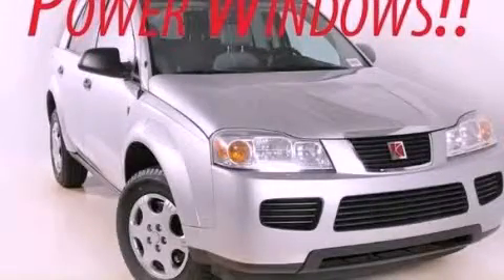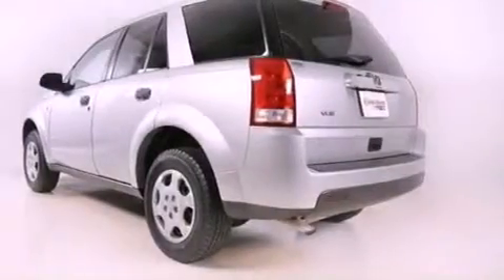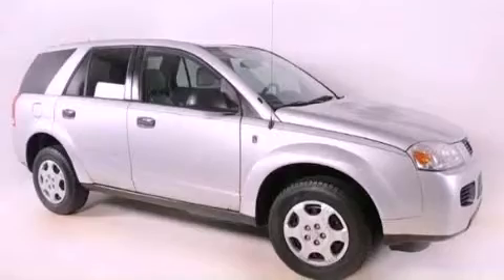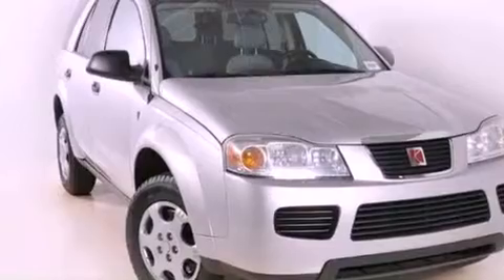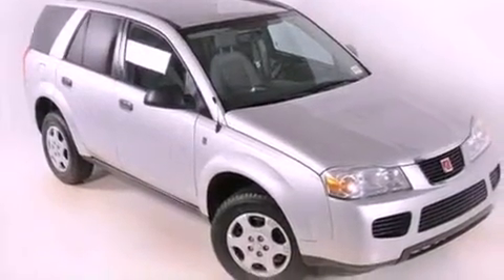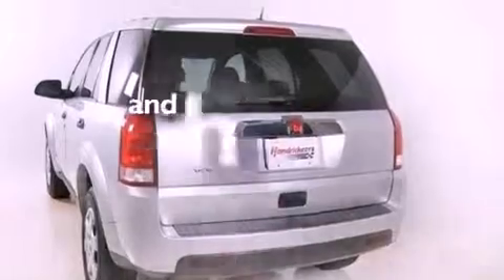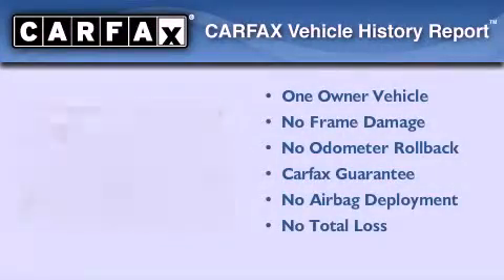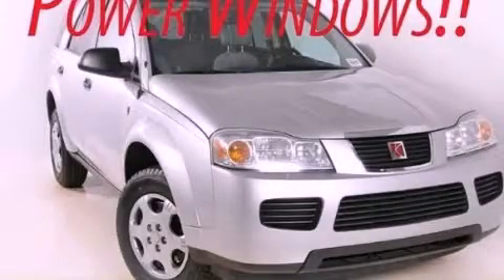2007 Saturn VUE Duluth GA 30096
Year : 2007
 Make : Saturn
 Model : VUE
 Engine : Gas I4 2.2L/
 Trans . : Automatic
 Exterior : Silver Nickel
 Miles : 74,317
 Interior : Gray
 RICK HENDRICK CHEVROLET
 3277 Satellite Blvd
 Duluth , GA 30096
 Used 2007 Saturn VUE Duluth GA